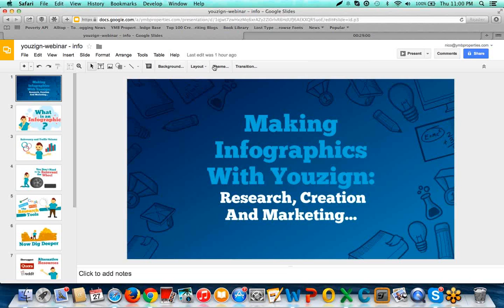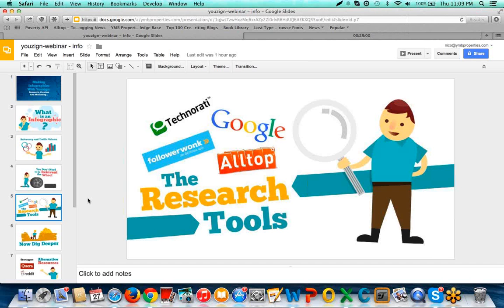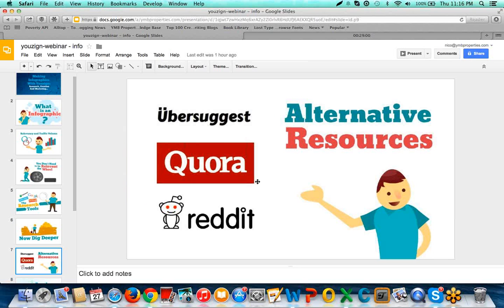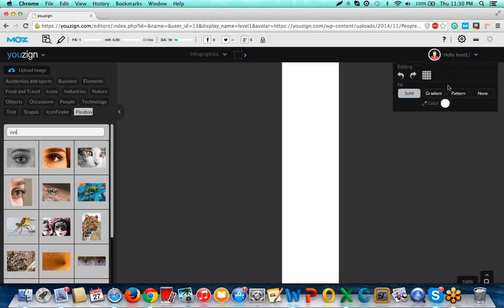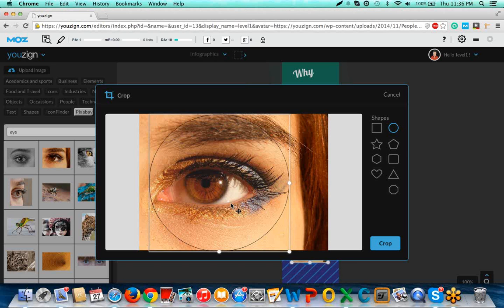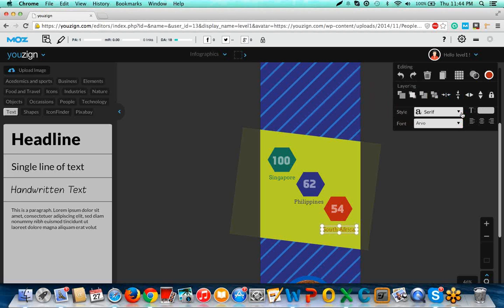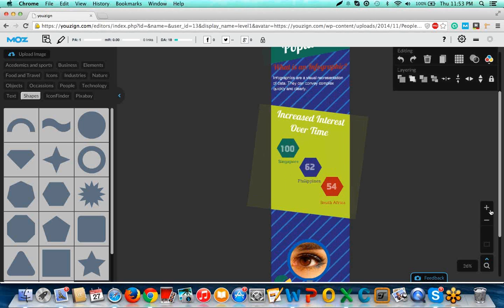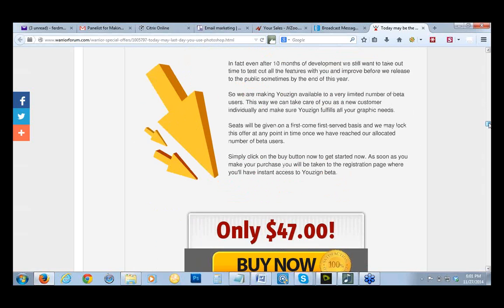Making Viral Infographics With Youzign Research, Creation And Marketing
Youzign Masterclass Webinar: Making Viral Infographics With Youzign  Research, Creation And Marketing